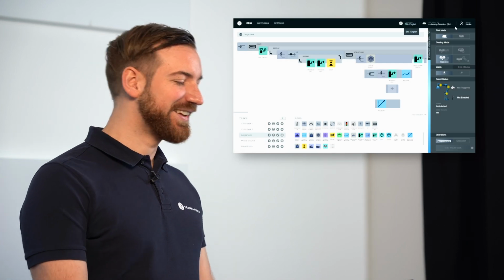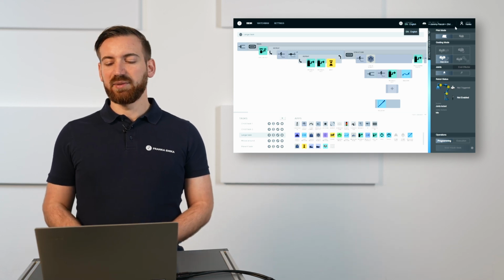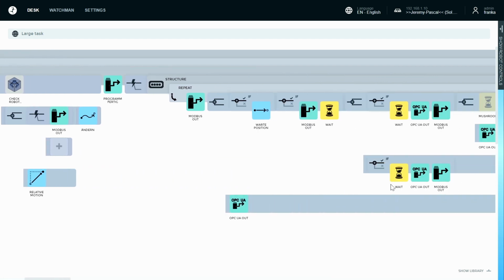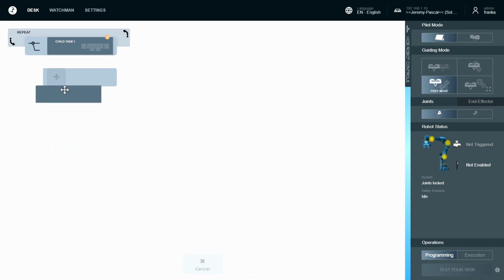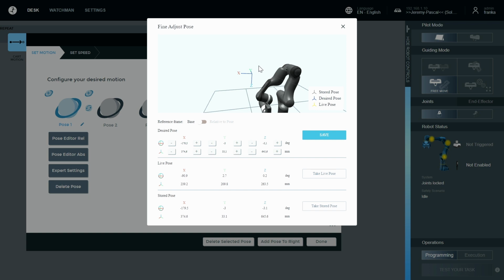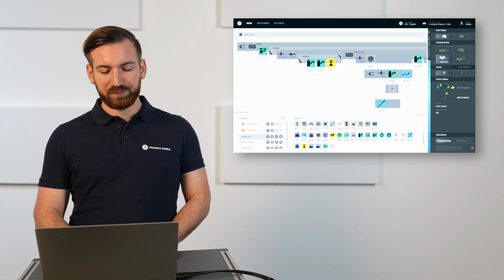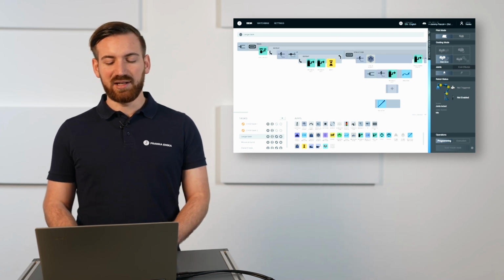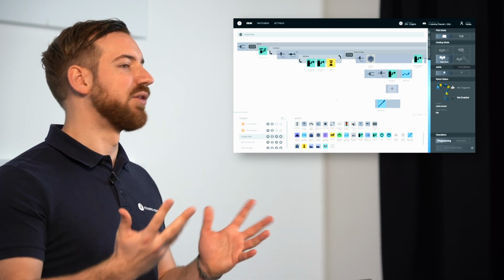FE 3 Tutorials Firmware 5.3.0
Learn everything about the major changes we have introduced to DESK with Firmware 5.3.0 for our robots Franka Production 3 and Franka Research 3.